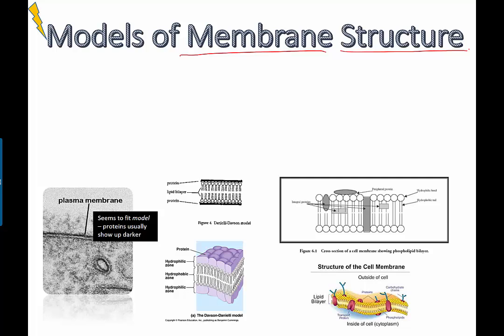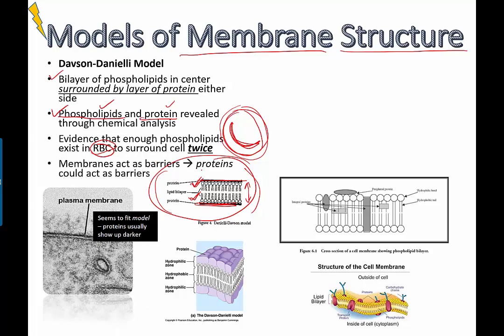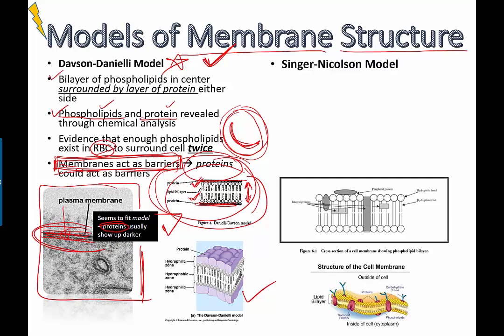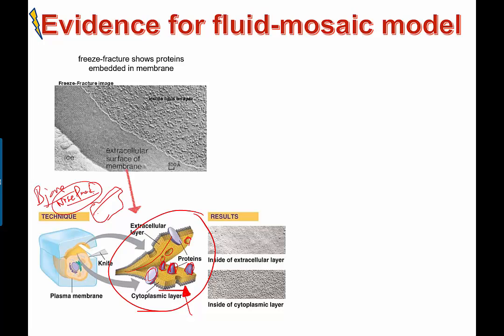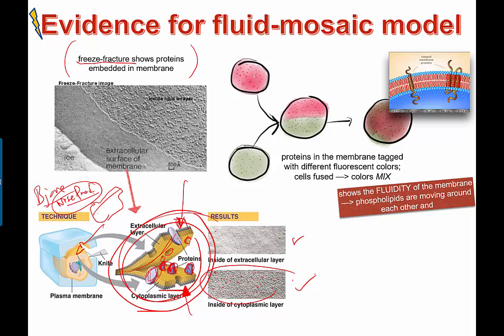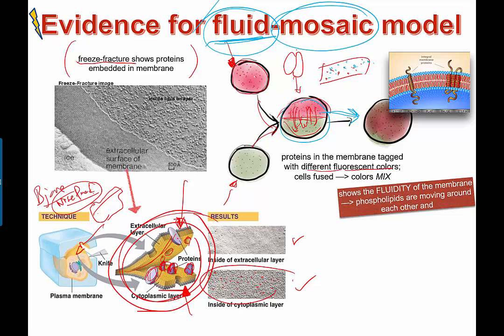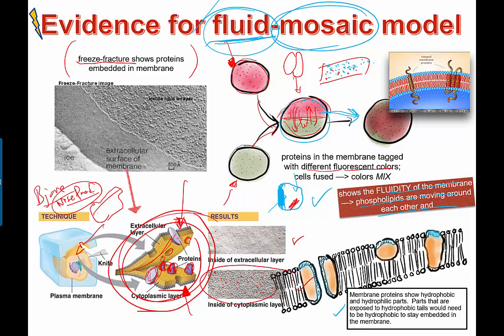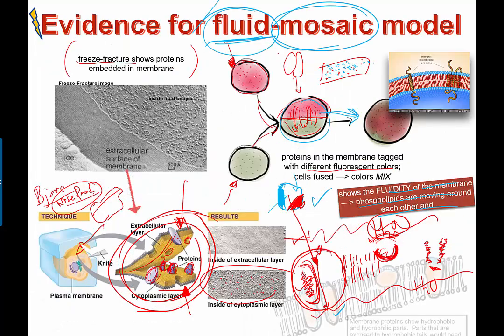Models of membrane structure (IB Bio) (2015)